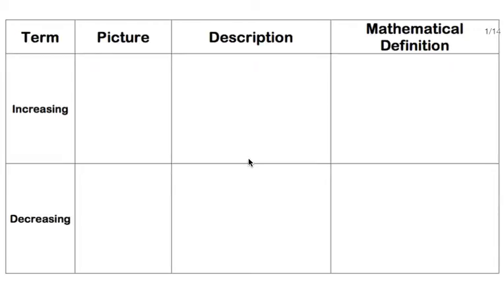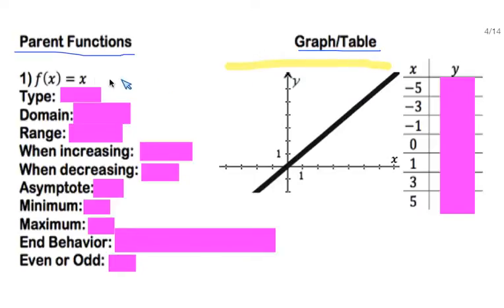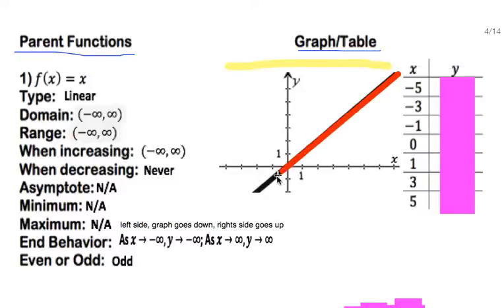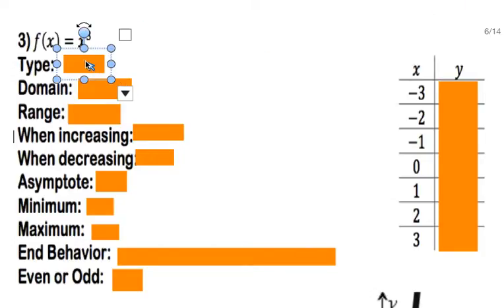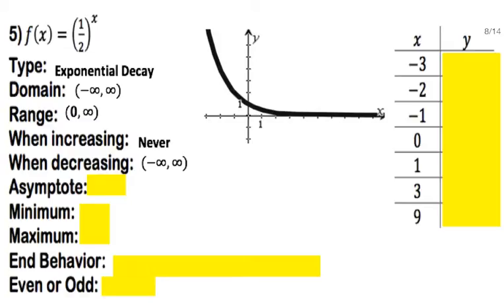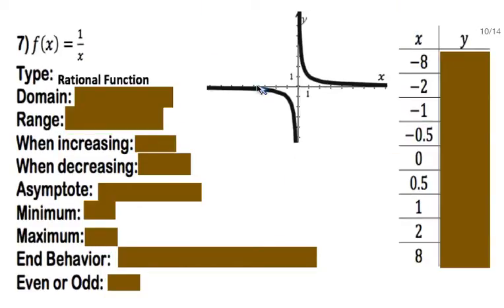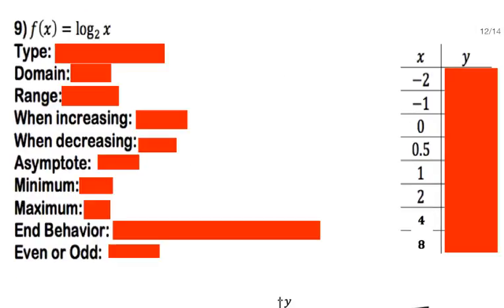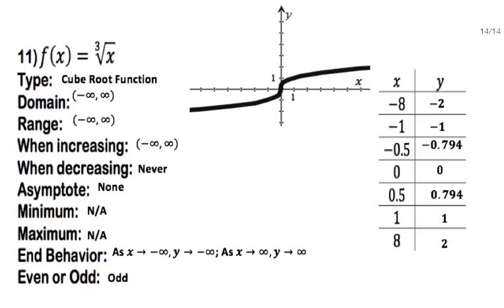Parent Functions and vocabulary terms